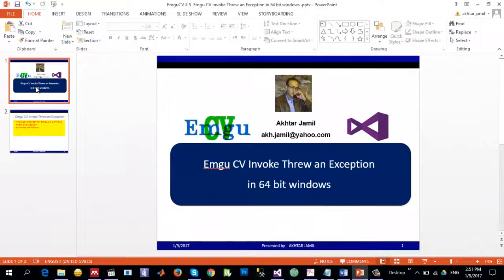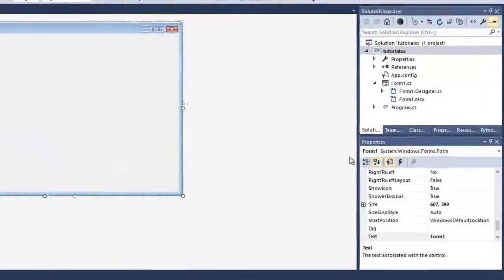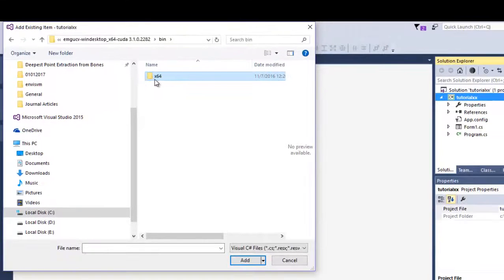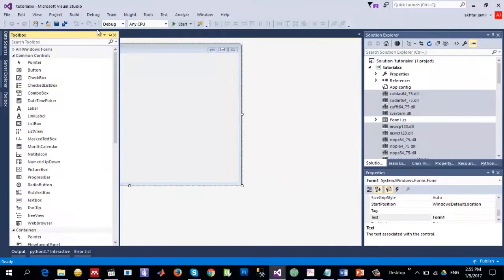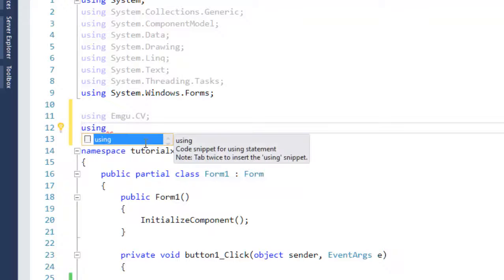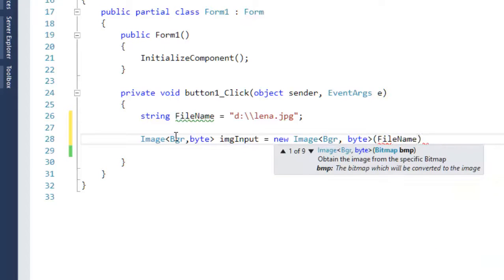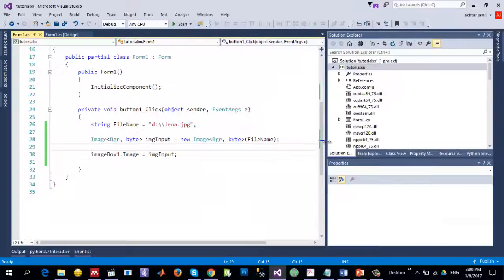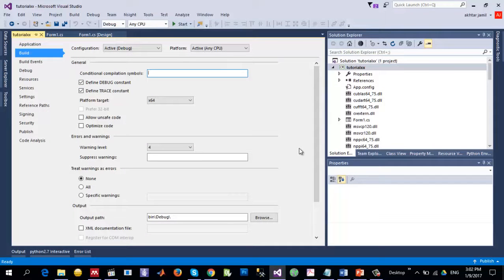Emgu CV #5: The type initializer for 'Emgu.CV.CvInvoke' threw an exception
How to handle The type initializer for 'Emgu.CV.CvInvoke' threw an exception in windows 64 bit Operating Systems.
The type initializer for 'Emgu.CV.CvInvoke' threw an exception